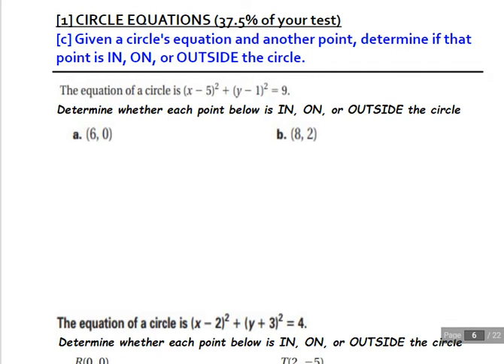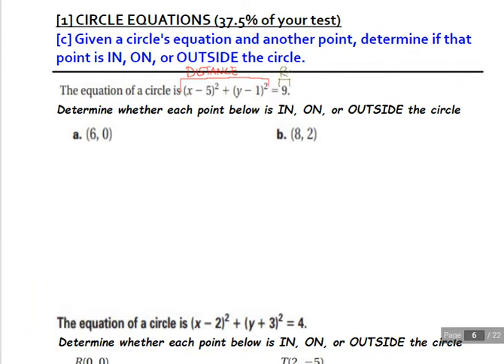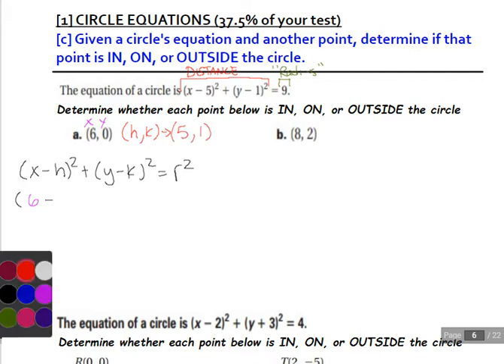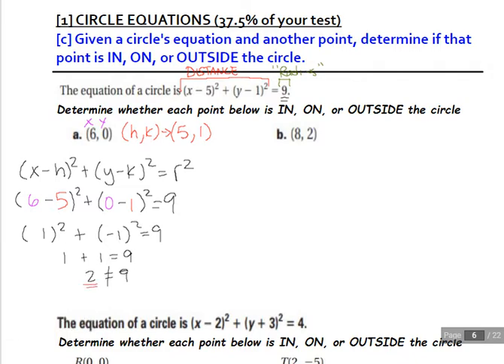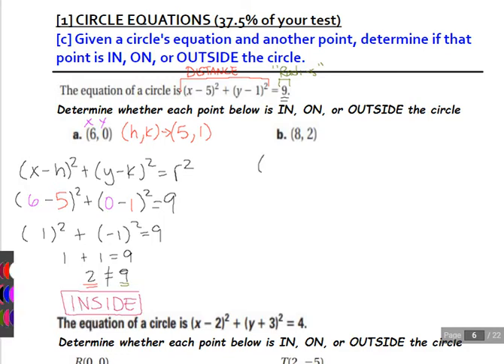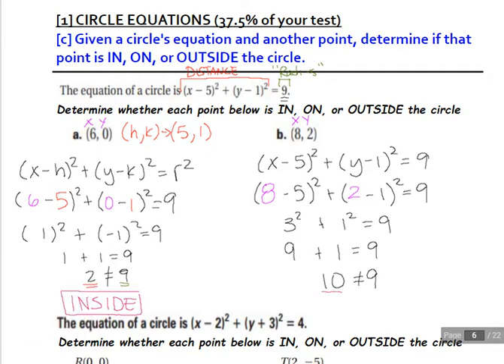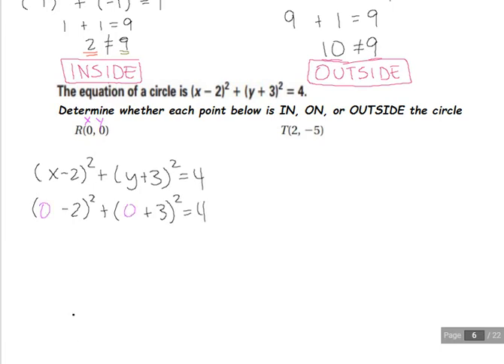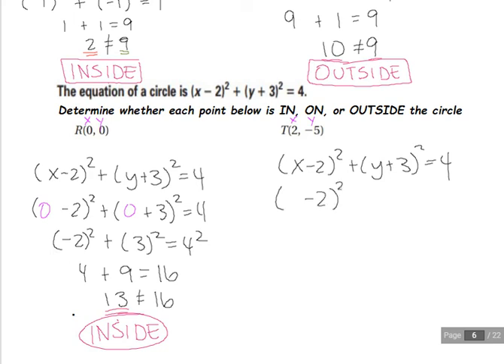KEY Part 3 1 IN, ON, or OUTSIDE the Circle